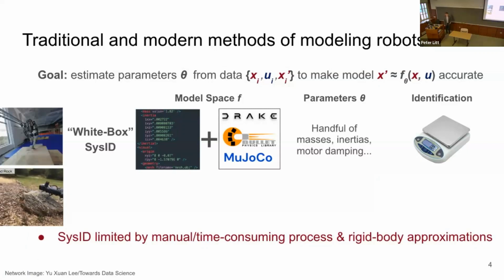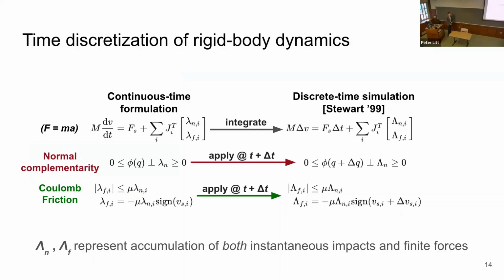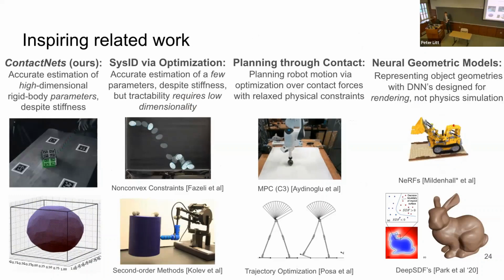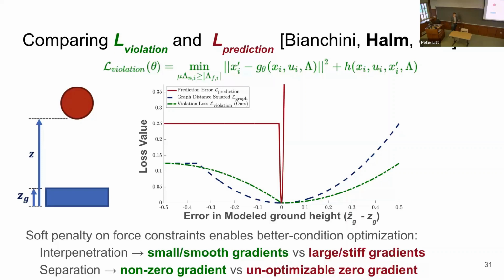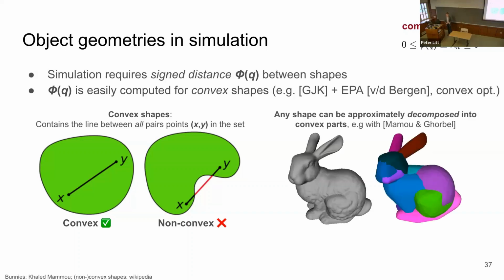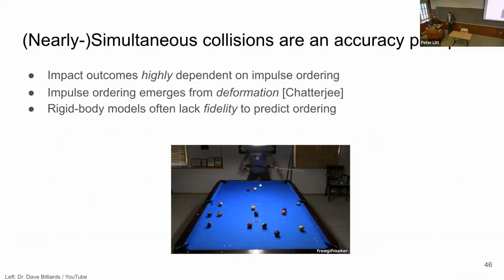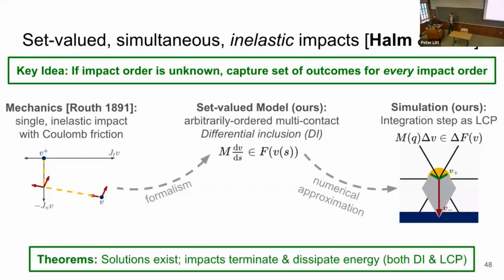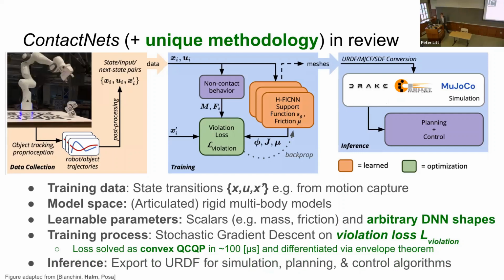Addressing Stiffness-induced Challenges In Modeling and ID of Rigid Body Sys. with Frictional Impact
On June 21, 2023, Mathew Halm successfully defended his Ph.D. thesis "Addressing Stiffness-induced Challenges In Modeling and Identification of Rigid Body Systems with Frictional Impact" at the University of Pennsylvania.